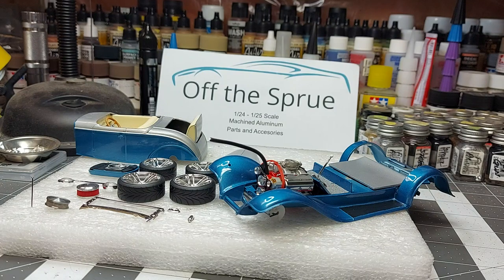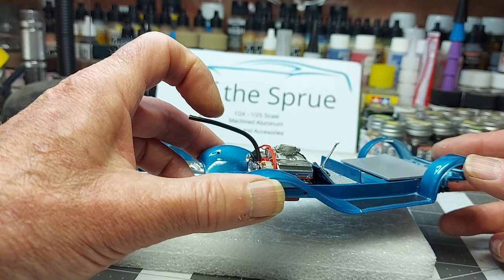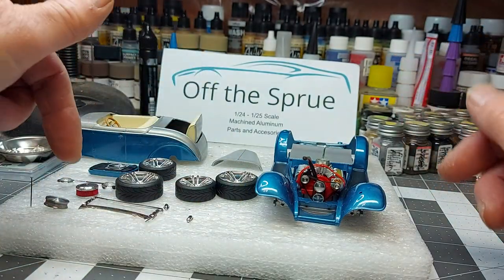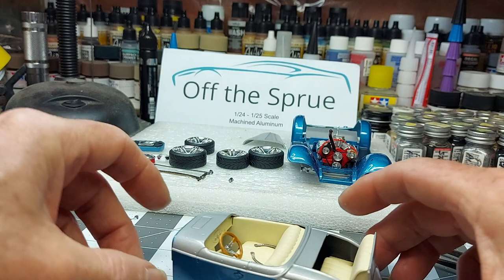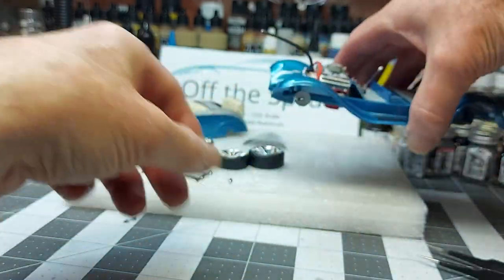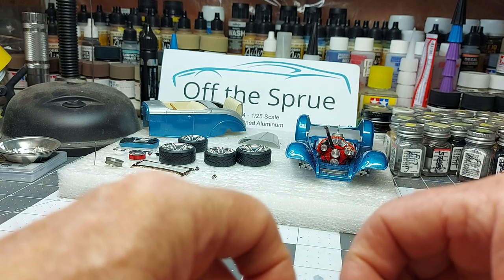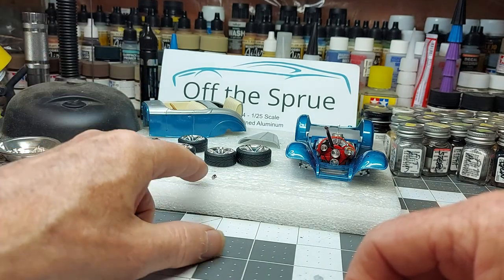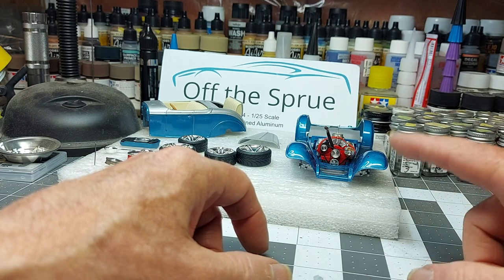32 Ford -- Update 02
Stop by my online store Off the Sprue when you get a chance at offthesprue.com